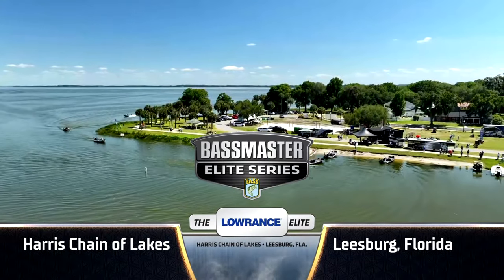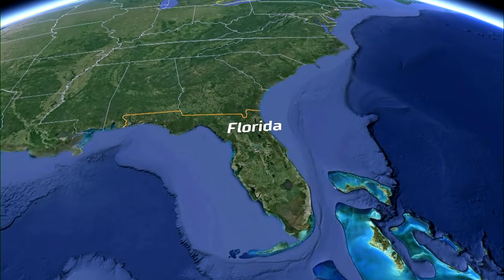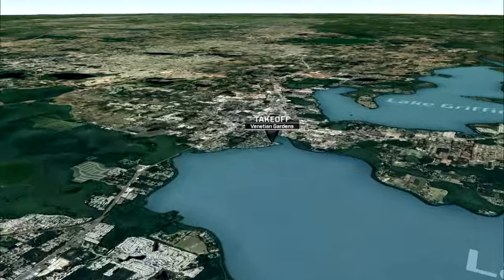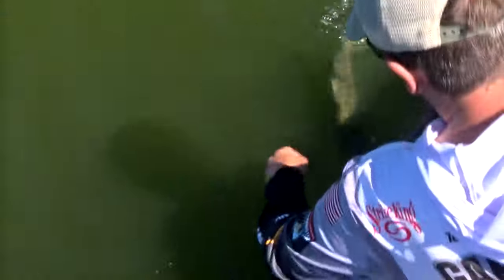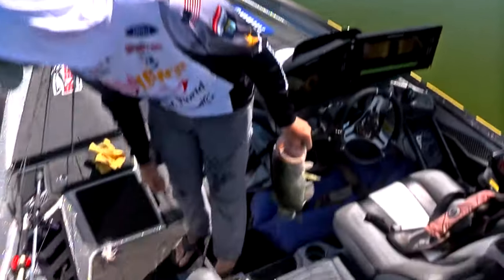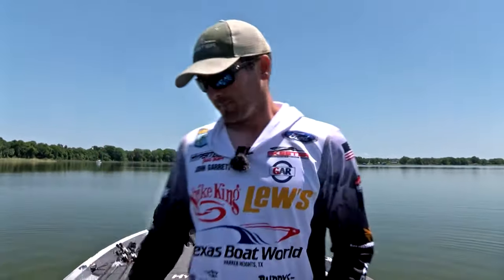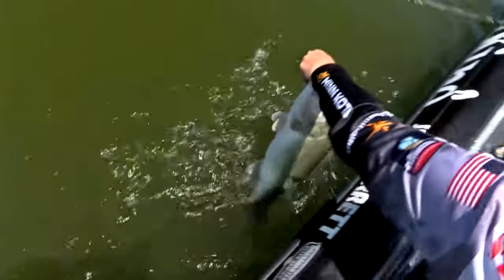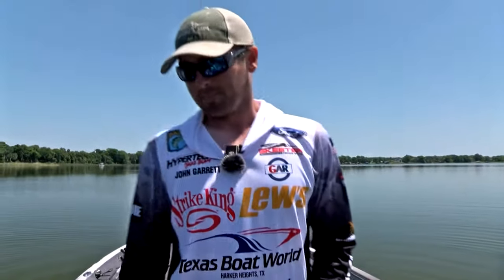Elite Analysis: Garrett goes wire to wire for Elite win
Bassmaster hosts Tommy Sanders, Davy Hite and Ronnie Moore breakdown John Garrett's stellar week at the Harris Chain of Lakes where he led wire to wire to win the Lowrance Bassmaster Elite.